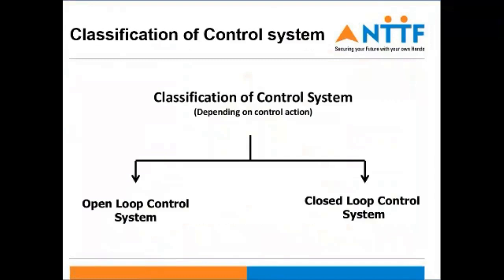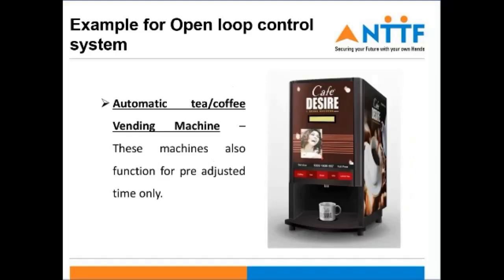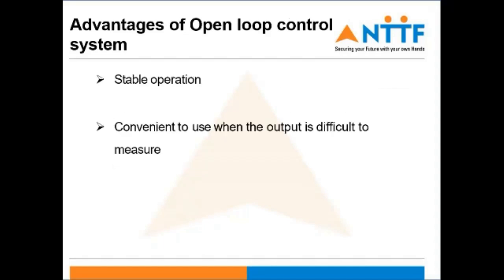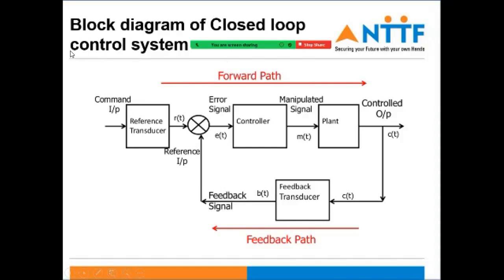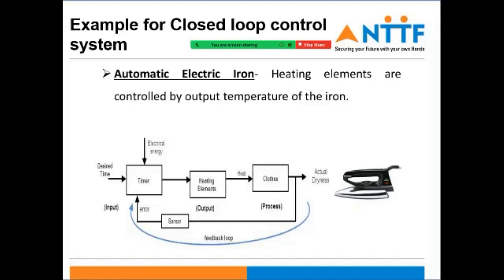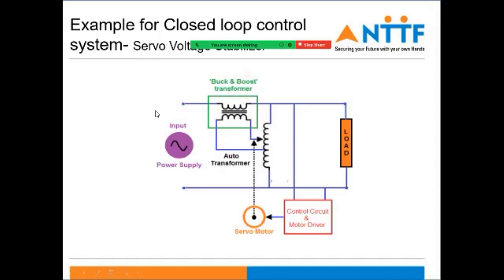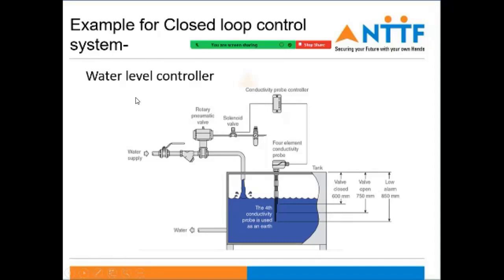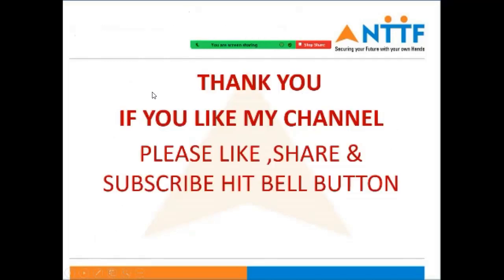Introduction to control system| Open loop & closed loop control system | Engineering | Part 2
Discussed about Open loop closed loop control system definitions examples advantages & disadvantages Lecture By Sumangala K